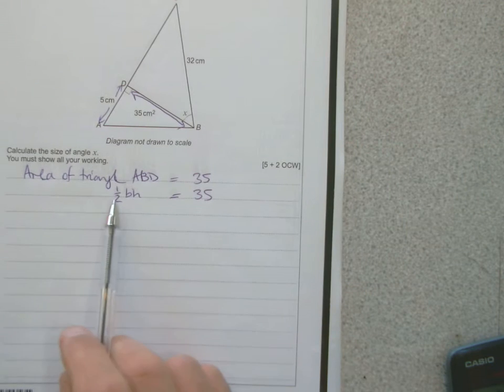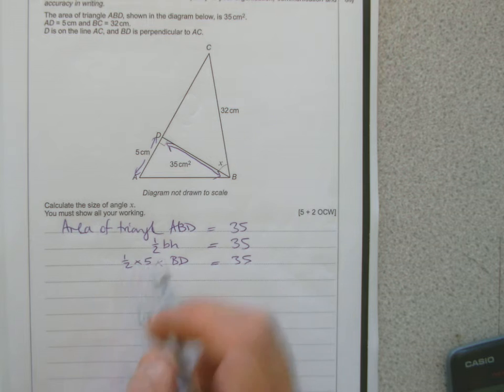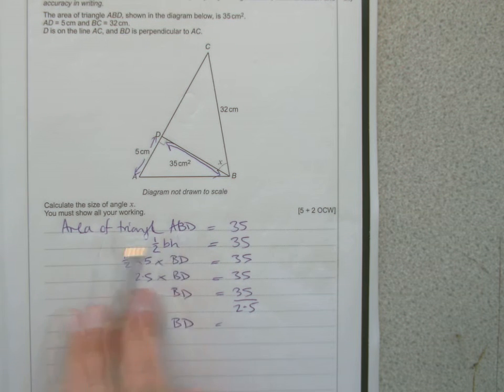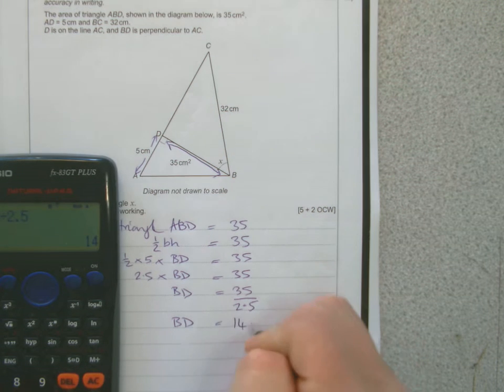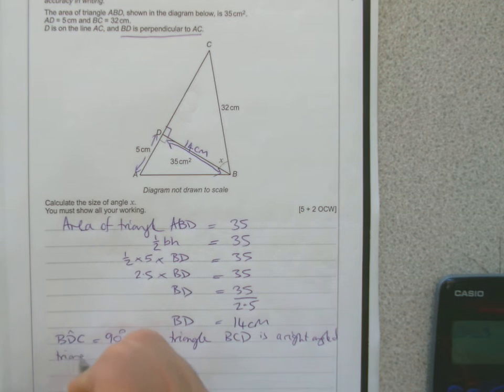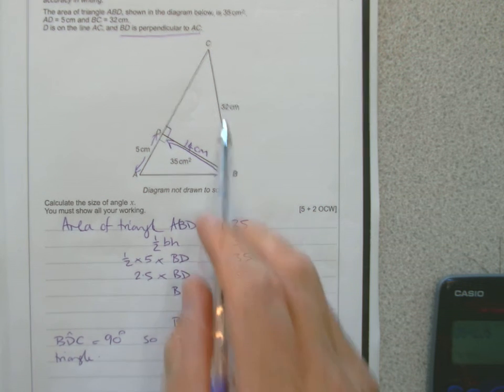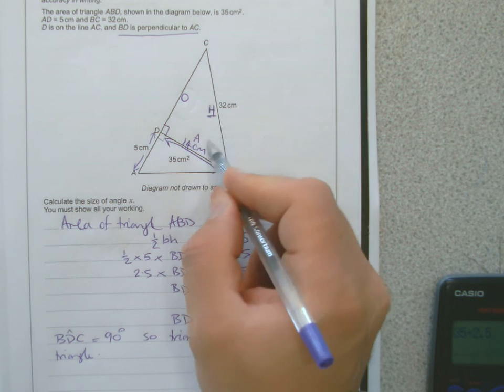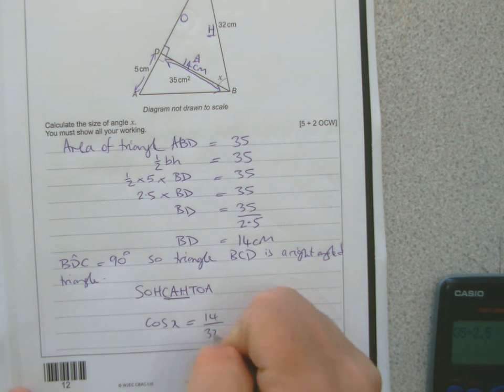Q21 INT --- Q11 HIGH